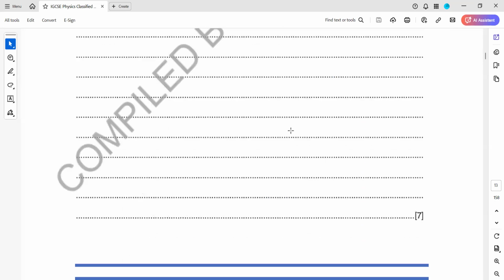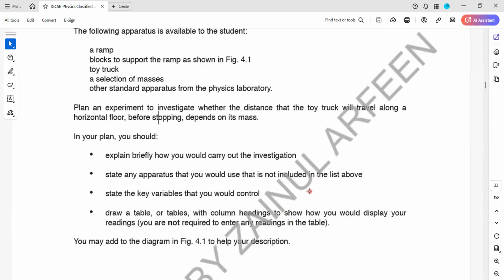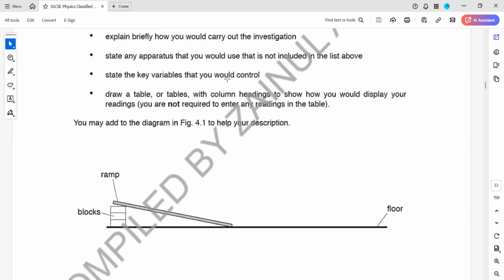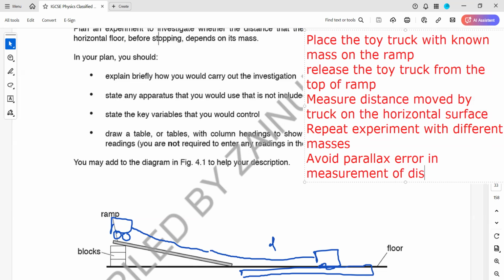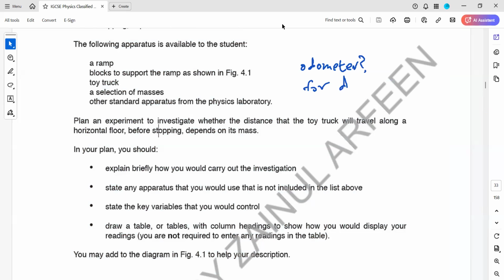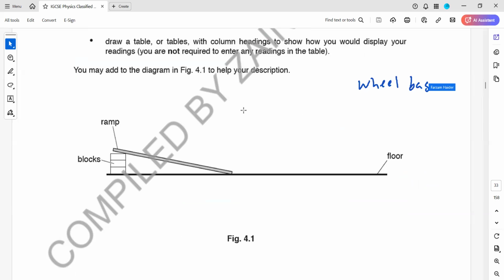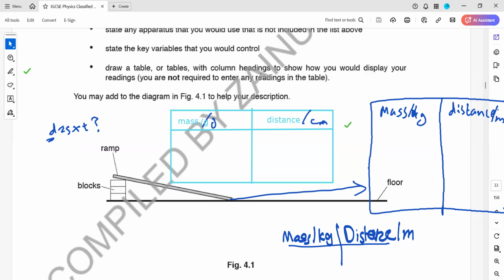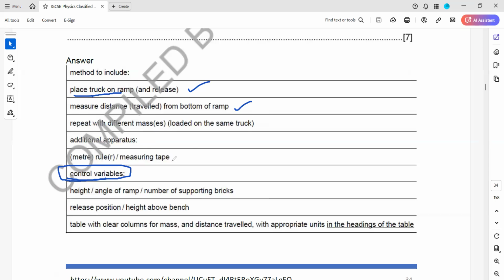Plan an Experiment to find the effect of mass on the distance moved by a toy truck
Plan an Experiment to find effect of mass on distance moved by toy truck